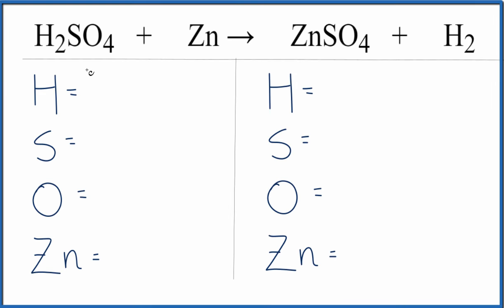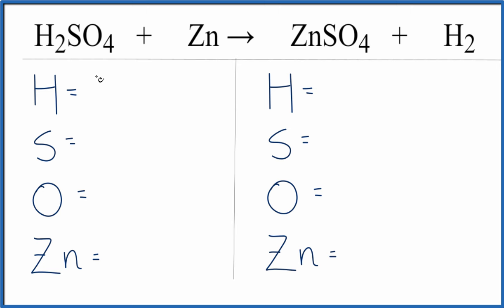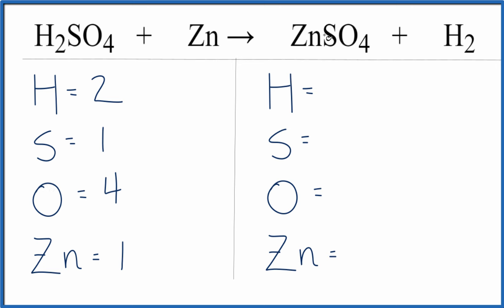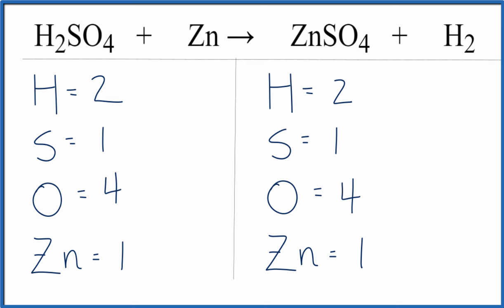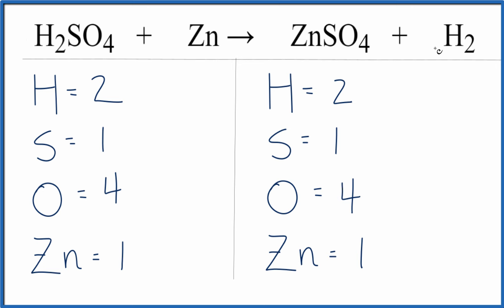How to Balance H2SO4 + Zn = ZnSO4 + H2 (Sulfuric acid + Zinc)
In this video we will balance the equation H2SO4 + Zn = ZnSO4 + H2 . for video guides on balancing equations and more!

To balance H2SO4 + Zn = ZnSO4 + H2 you will need to be sure to count all of atoms on each side of the chemical equation.

Once you know how many of each type of atom you can only change the coefficients (the numbers in front of atoms or compounds) to balance the equation for Sulfuric acid + Zinc .